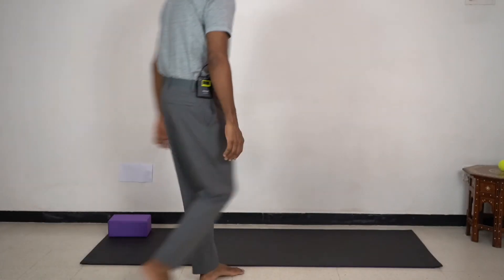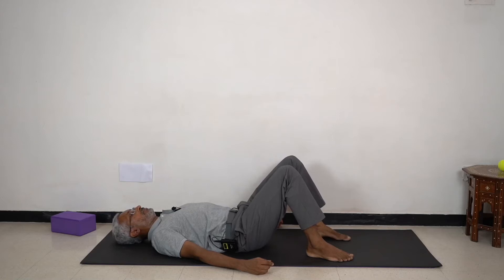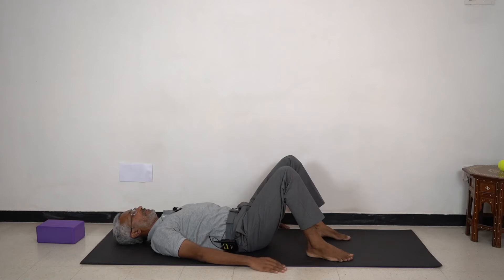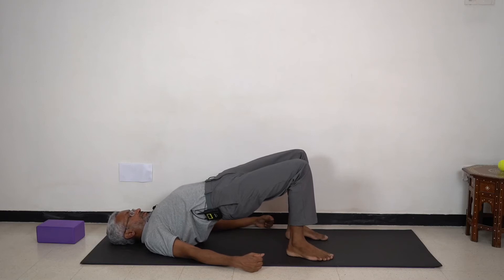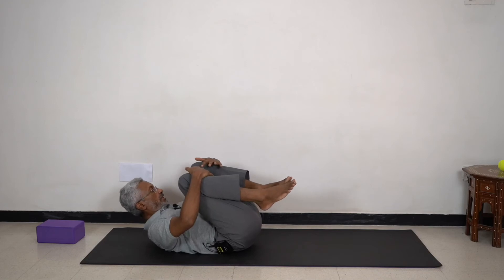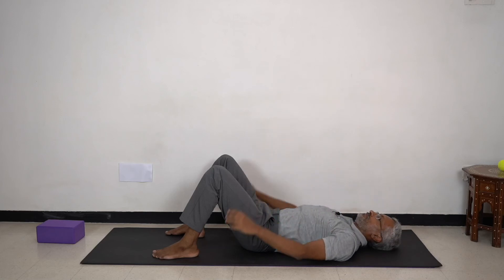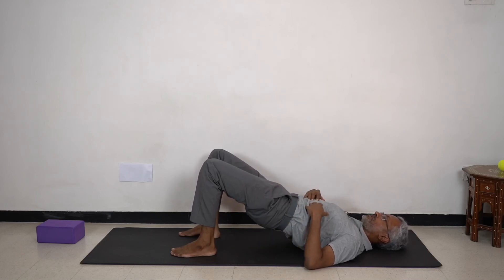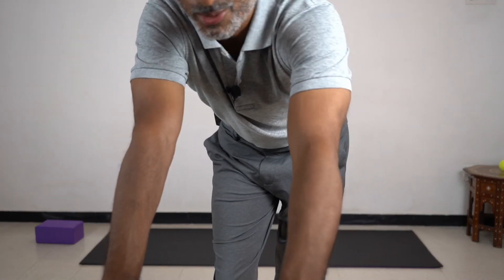Neutral Spine in Bridge | Dr. Ganesh Mohan | Svastha.net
One of the most common questions people have about their back is, “Is my posture okay?” We are told to stand straight or sit upright when we’re kids. There is wisdom in this advice. It is not so good for our back, and our health overall, to sit with a slouched and rounded spine for hours a day.

Tissues are overstretched toward the back of the body and compressed toward the front. The back muscles are underutilized and weaken. It also negatively impacts our energy and psychology and puts the spine at a disadvantage when under load.

The key to good posture is not one single position, but the capacity to move to many positions. The centerpoint of that capacity of movement is the alignment known as a neutral spine—a position where the curves of your spine, especially your low back, are neither too much nor too little. You don’t have to stay in this position all day, but you should return to it repeatedly and make it a habit.

Here is a practice and explanation video from the online Svastha program, Yoga for Your Low Back, guiding you in a neutral spine in the bridge—moving from a relaxed position lying on your back and working through raising your hips.

✨ Learn lifelong movement skills and yoga therapy in our online program, Yoga for Your Low Back, with Dr. Mohan

About Svastha Yoga & Ayurveda

The word Svastha in Sanskrit refers to the state of complete well-being and balance.

Svastha Yoga & Ayurveda was originated by A. G. Mohan and Indra Mohan. A. G. Mohan was a personal disciple of the legendary yogi Sri T. Krishnamacharya from 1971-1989. His wife, Indra, received a post-graduate diploma in yoga from Krishnamacharya.

The principle of Svastha Yoga is practicing yoga in the way that leads each individual to well-being. It is not about a particular style of practice. We integrate the ancient wisdom of yoga and ayurveda with modern science and medicine to offer accessible, insightful, and sustainable skills for your well-being and self-care.

Growing from its traditional origins, Svastha now offers many programs in numerous locations internationally.